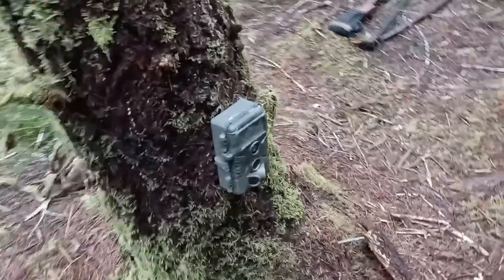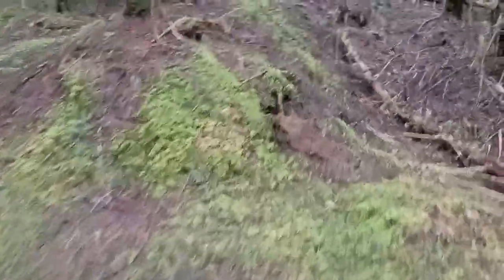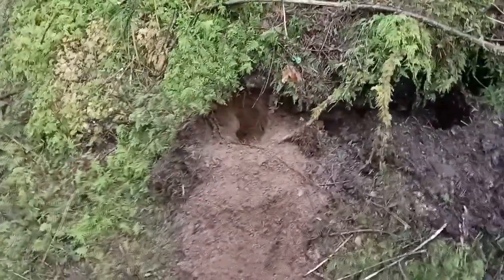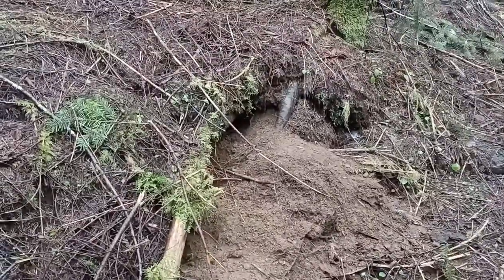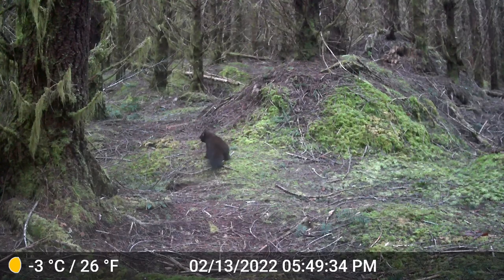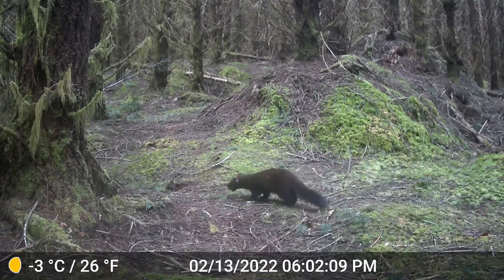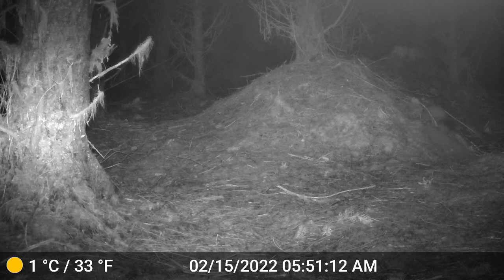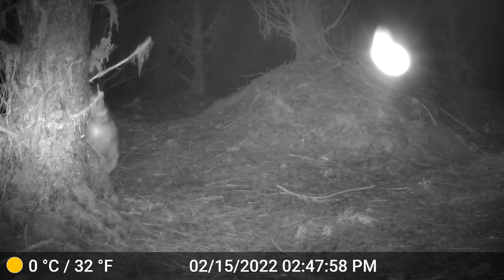Pacific Marten activity...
Trail camera of interesting  Pacific Marten activity on Vancouver Island.